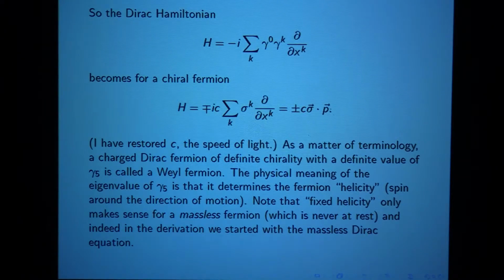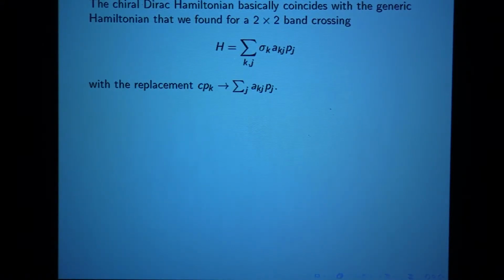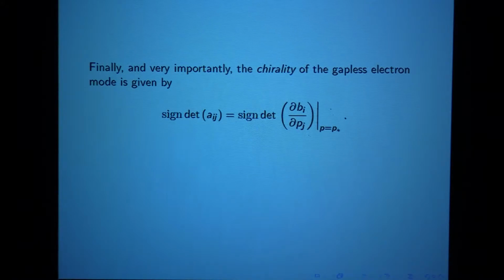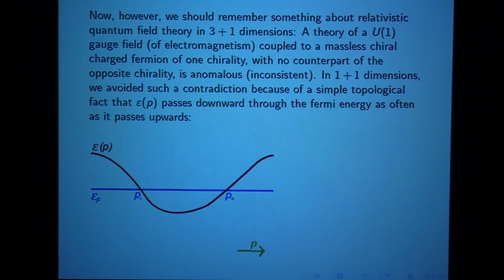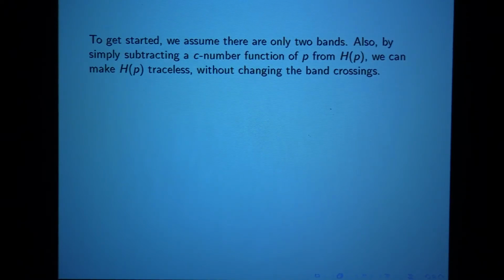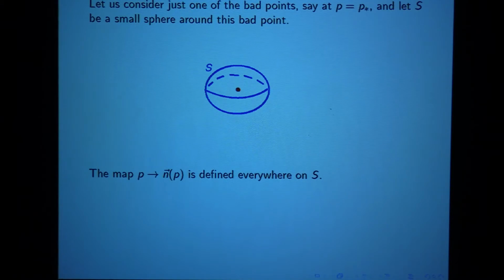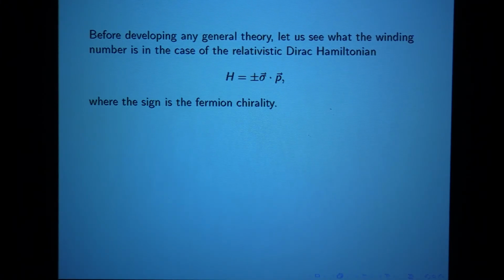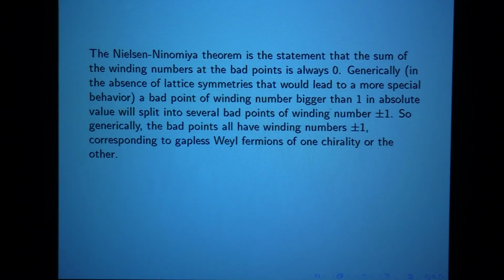Prof. Edward Witten, "Fermions and Topological Phases I", Part 2 of 5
"Fermions and Topological Phases I", Part 2 of 5
Prof. Edward Witten, Institute of Advanced Study

pitp2015.ias.edu